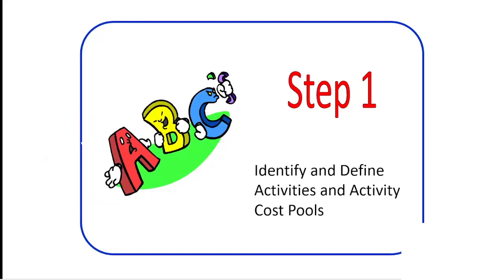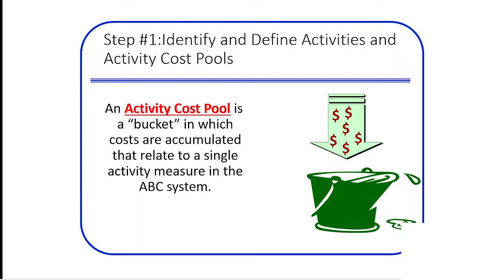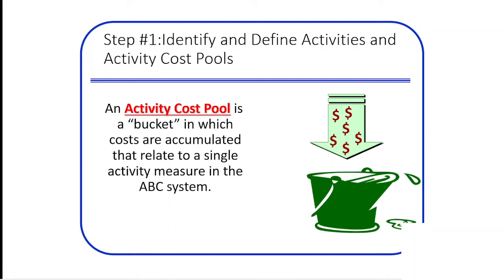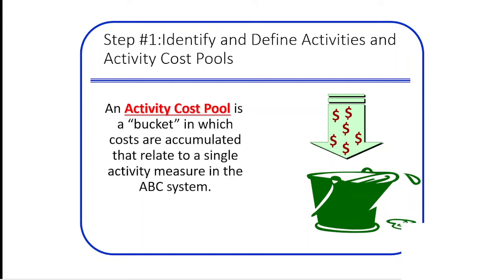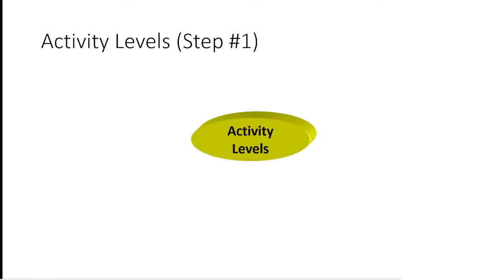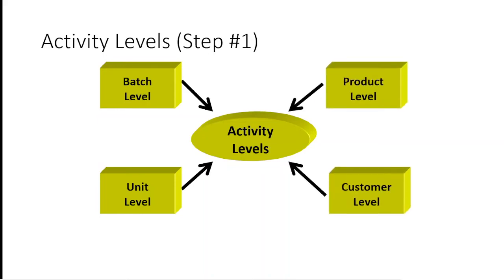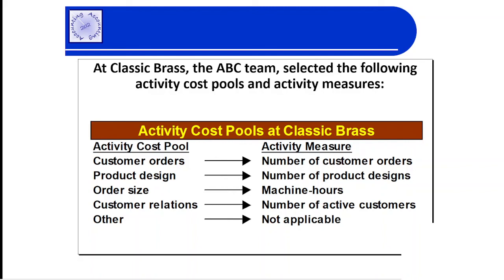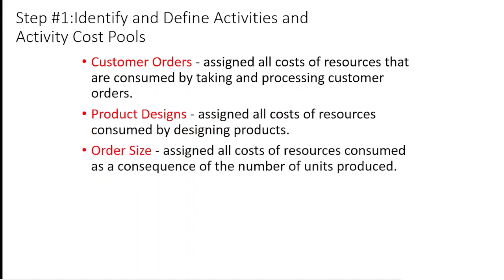4 Step 1 Identify Activites & Cost Pools